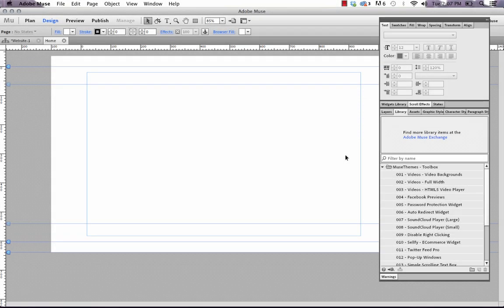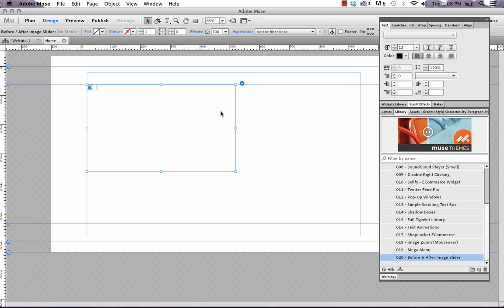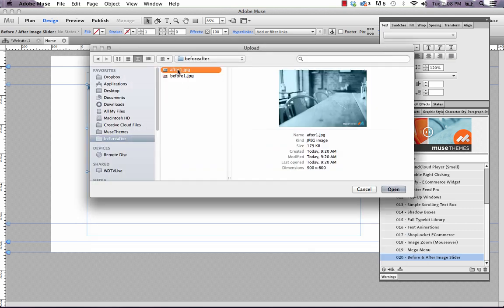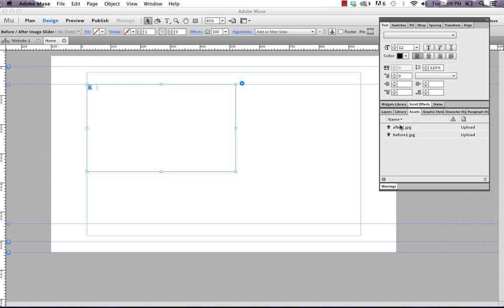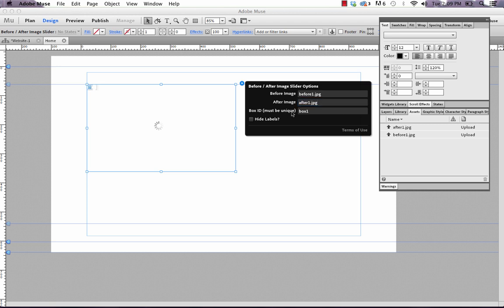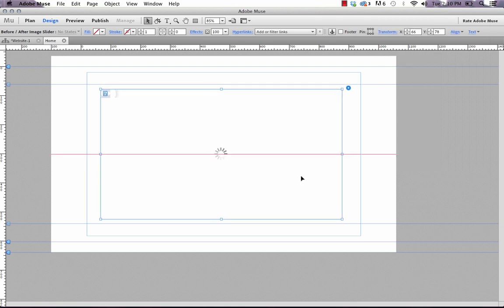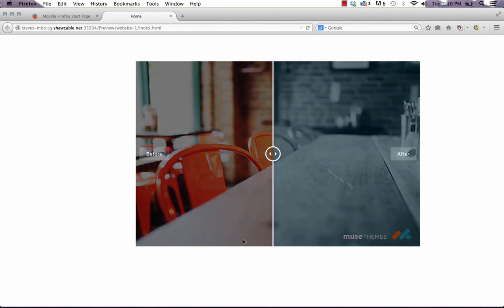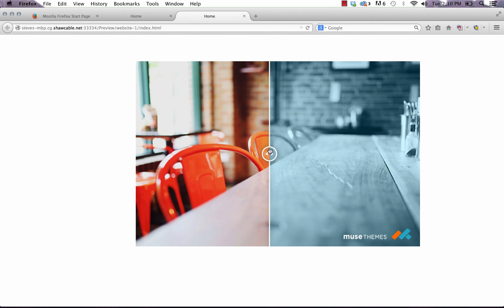MuseThemes.com - Before & After Slider Widget | Adobe Muse Tutorial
This Adobe Muse training video explains how to use the Before & After slider widget available This widget will give you the unique before and after perspective of two different images, along with options to customize it.